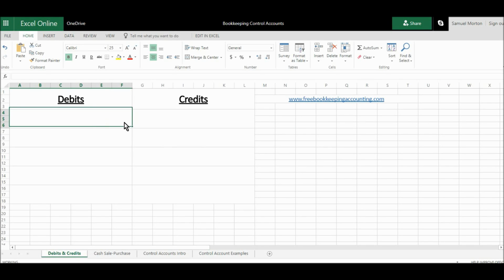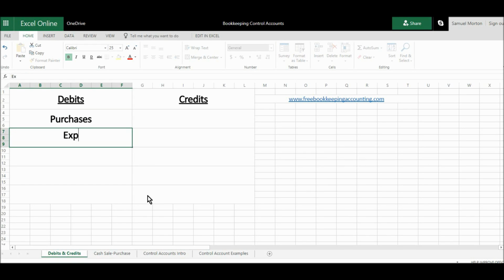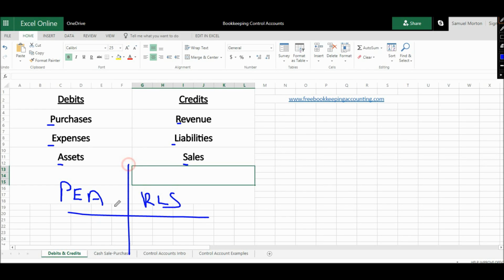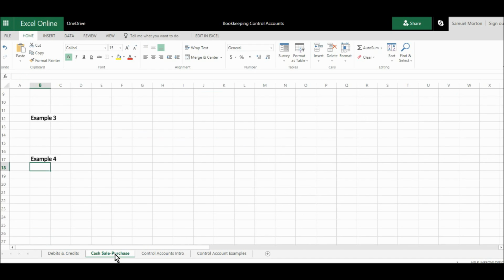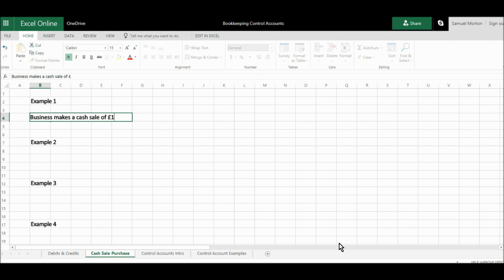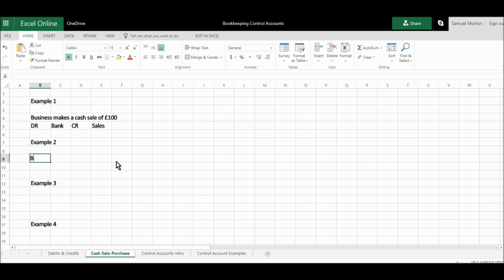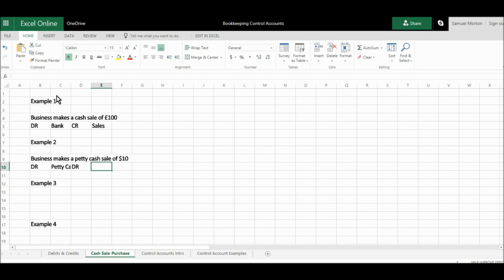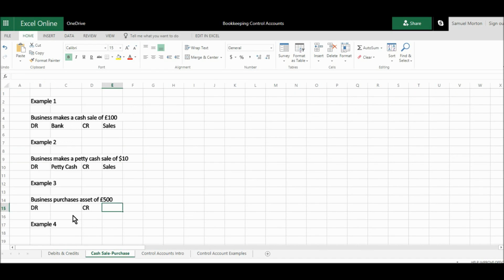Control Accounts - Part 1 - Bookkeeping & Accounting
A short video series that covers the basics of control accounts.

Part 1 of this series teaches the basics of debits and credits and why control accounts are needed.